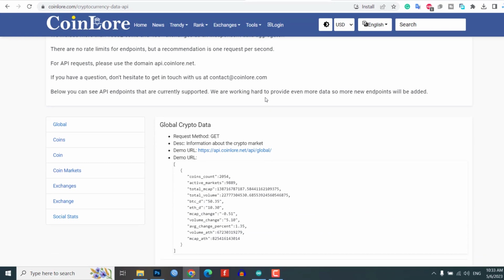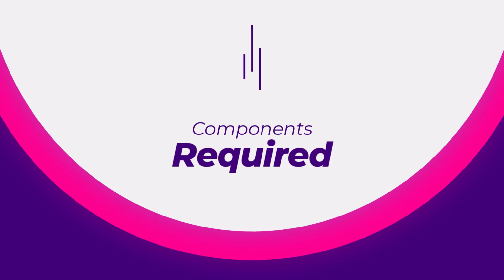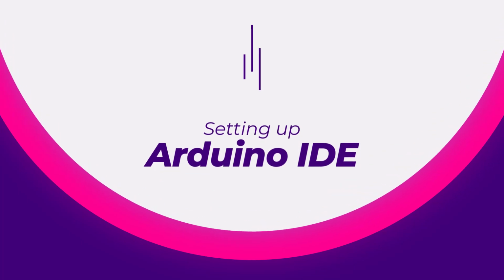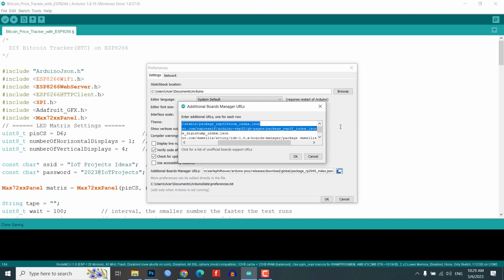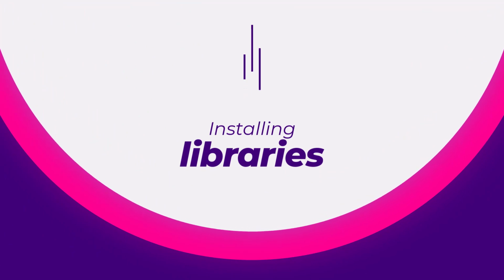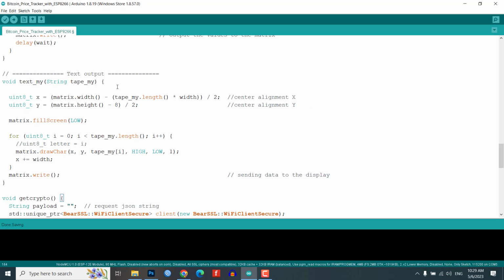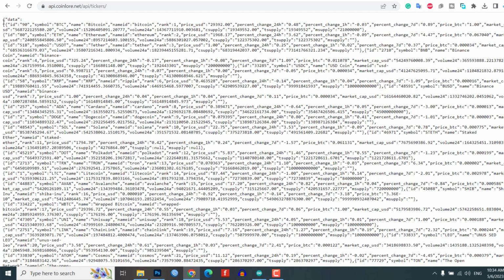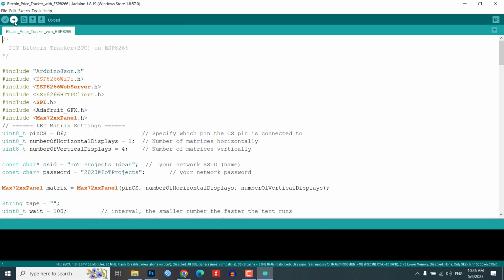Bitcoin $ Price Tracker Using ESP8266 & MAX7219 Dot LED Matrix Display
In this project, we will build a Bitcoin Price Tracker Using ESP8266 & MAX7219 dot matrix LED display. In this video, we will be going through the steps to build a simple but effective Bitcoin price tracker that displays the current Bitcoin price in US dollars on a MAX7219 LED display. With this DIY Bitcoin price tracker, you can keep track of the current BTC/USD value anytime, anywhere.

Time Stamps
0:00 Overview: Bitcoin $ Price Tracker with ESP8266
1:02 Components Required
1:22 Wiring the MAX7219 Display with ESP8266
1: 53 Project PCB Gerber File & PCB Ordering Online
2:45 Setting up the Arduino IDE
3:50 Installing the Required Libraries
4:30 Arduino Code/program
6:24 Testing the Bitcoin $ Price Tracker
7:02 Conclusion
Components Purchase Links: Bitcoin $ Price Tracker Using ESP8266 & MAX7219 Dot LED Matrix Display
► NodeMCU ESP8266 Board
► MAX7219 Dot Matrix LED Display
► 5V 2A Power Supply
► Jumper Cables